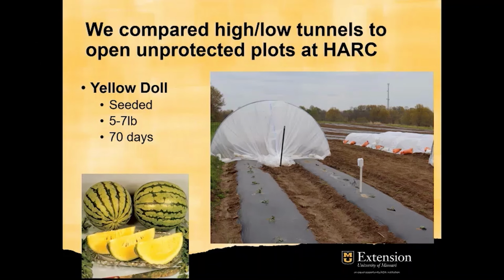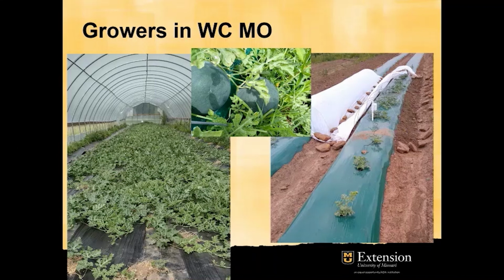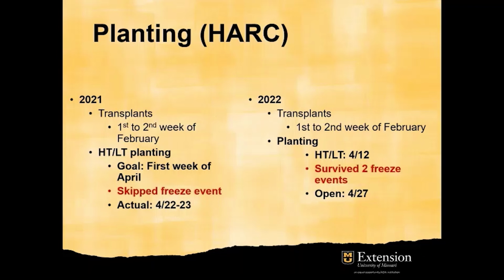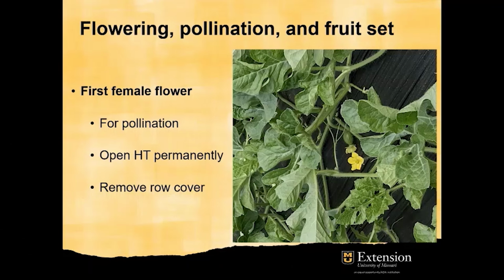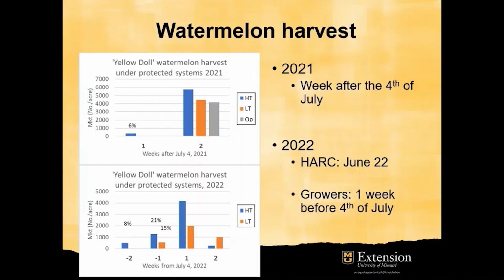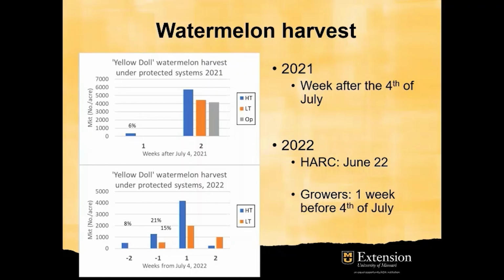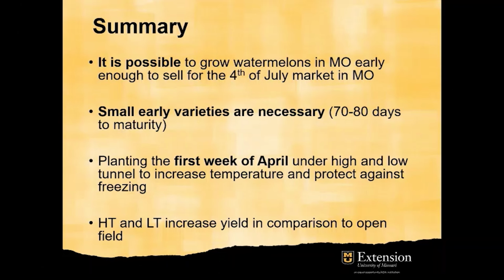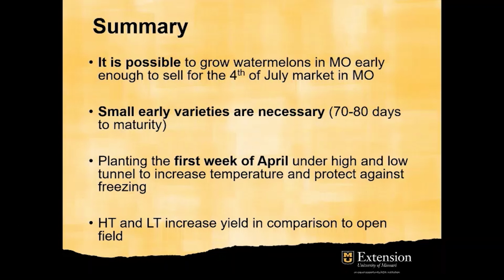Growing Watermelons for July 4th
Growing Watermelons for July 4th - Ramón Arancibia